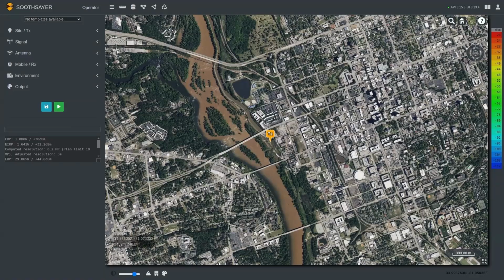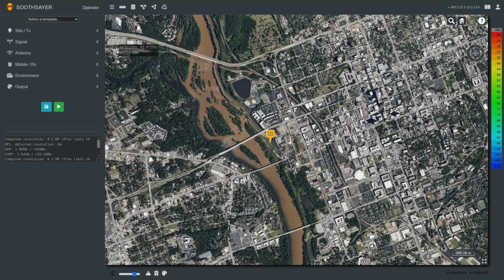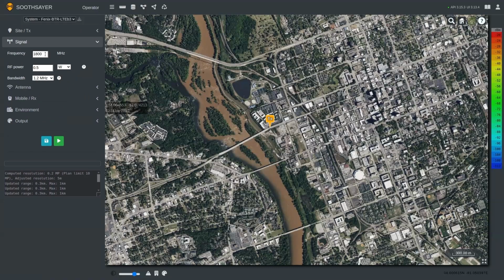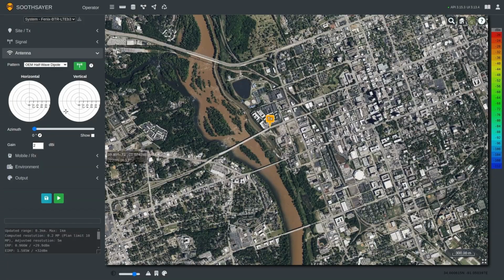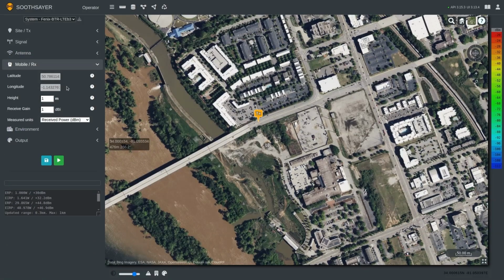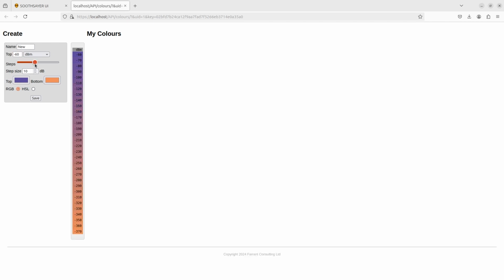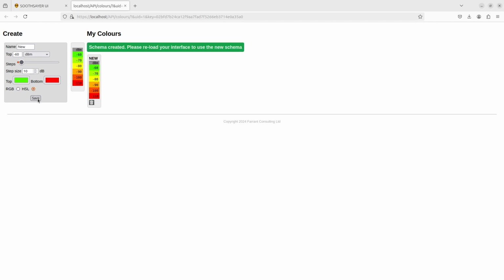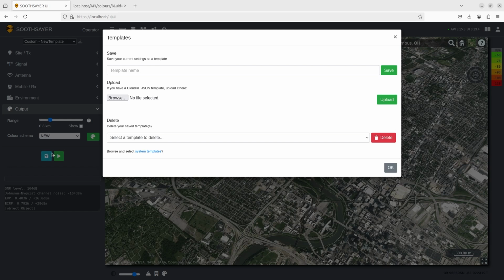SOOTHSAYER operator: Templates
Tutorial for managing templates in the web interface.A template defines a radio system in an environment and can be shared and edited offline as a JSON document.